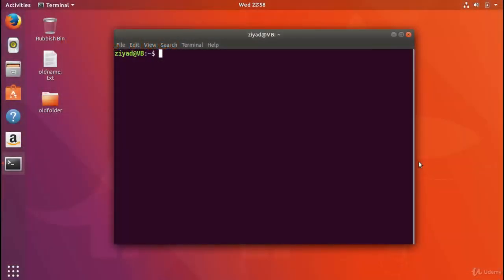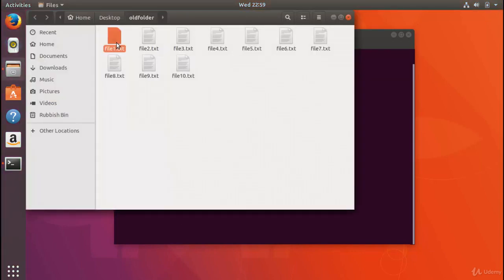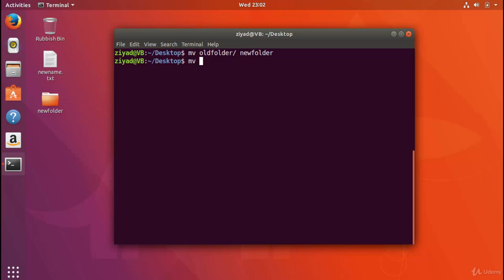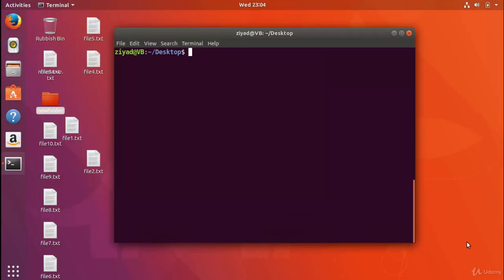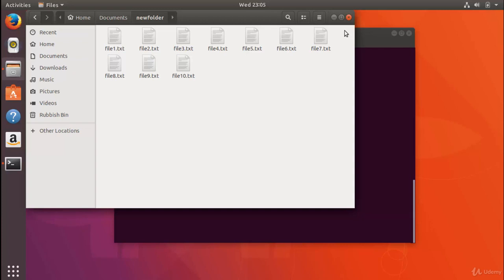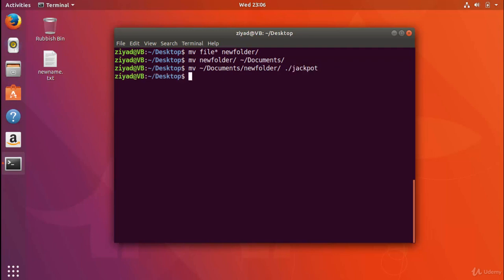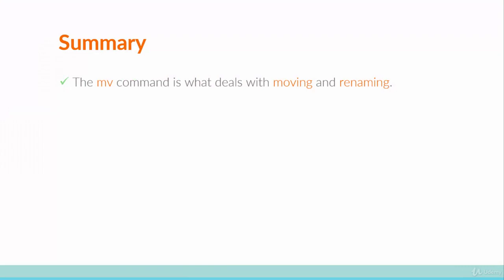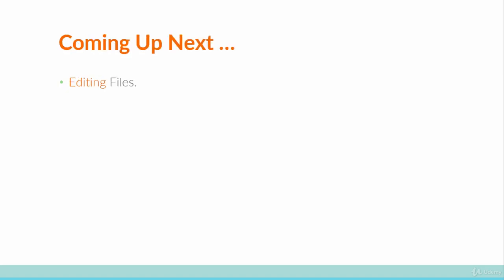2.16. Moving + Renaming Files and Folders.mp4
2.16. Moving + Renaming Files and Folders.mp4